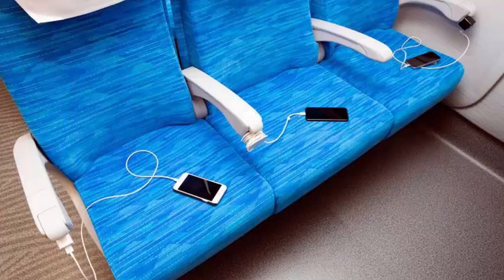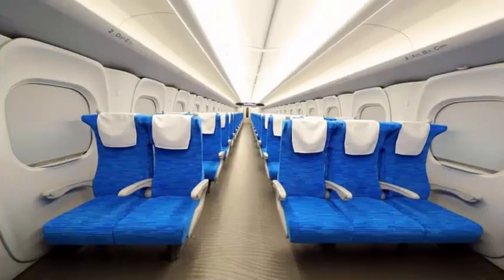Japan reveals a version of the "Supreme" prototype of its Shinkansen bullet train of 186 mph.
Japan has presented a version of the "Supreme" prototype of its 186 mph Shinkansen bullet train that features a sharper nose profile, power outlets for each seat and lightweight luggage racks. According to the Japanese publication Asahi, the trains of the N700S series of the Central Japan Railway will debut in 2020, on the Tokaido Shinkansen line, which runs between Tokyo and Shin-Osaka. The trains are embellished with a big 'S' of gold that means Supreme, and the test runs will start this month.

The seats have also been updated with a new fabric and the ability to recline even more with 15 percent more legroom at least for those who buy first class tickets. The seats now contain power outlets for each passenger, instead of those lucky enough to catch a seat by the window, and the lights automatically illuminate the overhead luggage rack at each stop to help passengers find their belongings.

The train consists of 16 cars, two cars and 14 commuter trains, and has a capacity for a total of 1,323 passengers. As the Railway Gazette points out, the nose has been redesigned to have a modified "double wing suprema" profile, which will reportedly improve airflow and reduce the sonic effect of the boom while the train moves through the tunnels. The Supreme train will be able to travel at 177 mph (285 kmph) on the Tokaido Shinkansen line and at 186 mph 300 kmph on the Sanyo Shinkansen line, which is as fast as previous trains.